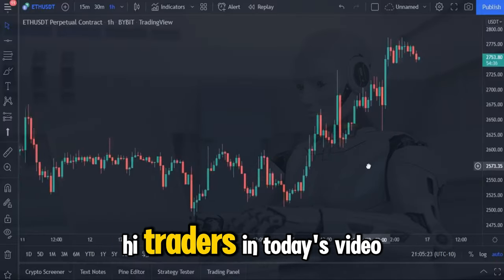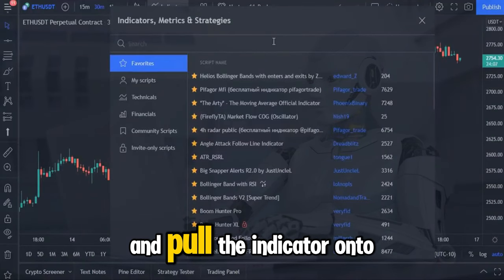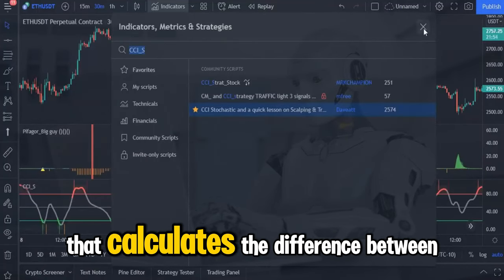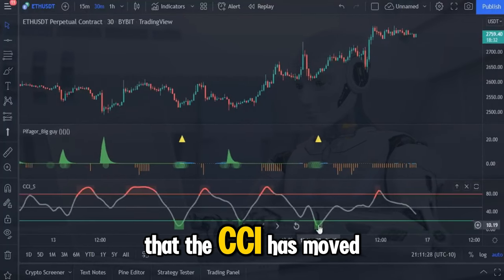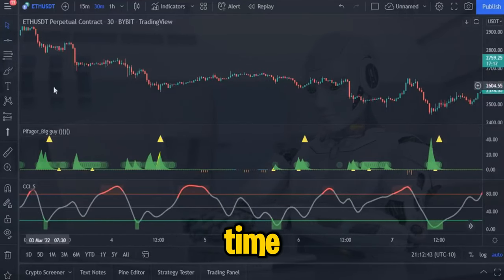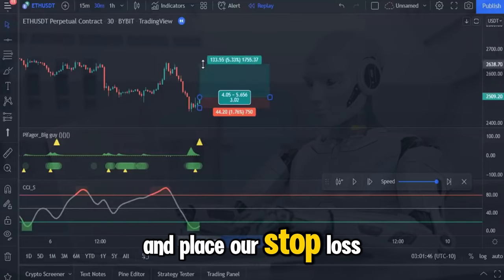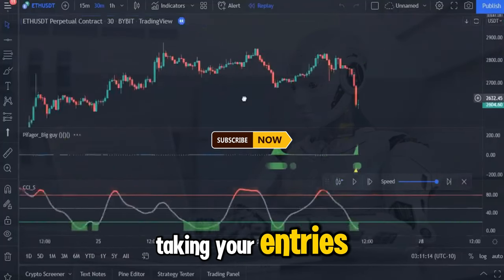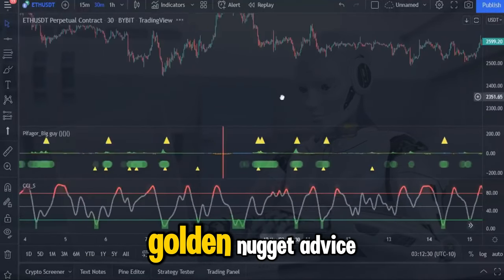The BIG GUY Indicator [Is it The Most Profitable Forex Trading Strategy?] YOU Decide!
Hi traders. In today's video I'm going to be explaining THE BIG GUY trading strategy to you, the big guy indicator is the most searched for indicator in the whole of tradingview,  and this should give you an immediate insight as to why this video is so crucial to you.

Please watch to the end guys as in the final minute I will tell you how to get your hands on a totally free fully automated trading bot just for being a subscriber to my channel. Before I start the strategy you should be asking yourself what makes one individual indicator rise to the top of the ranks of popularity when chat GPT is confirming that this indicator has many hundreds of competitors on Tradingview.

Let me tell you there's a very valid reason why it's known as the big guy, so let's dive straight in and break this strategy down. This is not a one minute scalping strategy so for those traders out there who are looking for a system that does not get whipped around by short term volatility then this 30 minute strategy is perfect for you. Let's go across to tradingview's search box and type in big guy and pull the indicator onto your chart.

The "Big Guy" indicator on TradingView has garnered significant attention and popularity among traders, emerging as one of the most sought-after tools for analyzing markets. Its prominence is underscored by being the most searched-for indicator on the platform, which speaks volumes about its perceived effectiveness and relevance.

Traders are drawn to the Big Guy indicator for its ability to provide valuable insights into market dynamics and trends. Despite facing competition from numerous other indicators on TradingView, the Big Guy has managed to stand out due to its unique features and robust performance.

One of the key reasons behind its popularity lies in its reliability and accuracy in identifying trading opportunities. The indicator's algorithm is designed to capture significant market movements and trends, helping traders make informed decisions with greater confidence.

Moreover, the Big Guy indicator is renowned for its versatility, catering to various trading styles and timeframes. Whether you're a short-term scalper or a longer-term swing trader, this indicator offers insights that can be tailored to suit your specific trading preferences.

Traders often appreciate the indicator's simplicity and user-friendly interface, making it accessible even to those with limited technical analysis experience. Additionally, the Big Guy indicator is often accompanied by comprehensive guides and tutorials, further enhancing its appeal and usability.

In conclusion, the Big Guy indicator has earned its place as a prominent tool in the trading community, thanks to its reliability, versatility, and user-friendly interface. As traders continue to seek out effective strategies and tools to navigate the markets, the Big Guy remains a go-to choice for many.

0:00 - Introduction
1:09 - The Big Guy settings
2:08 - The CCI indicator settings
3:10 - The strategy entry rules